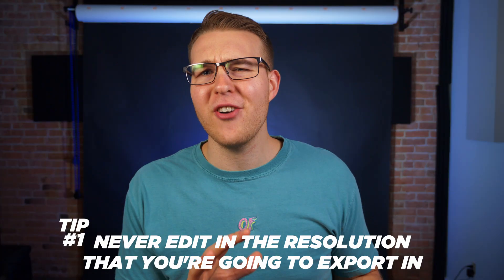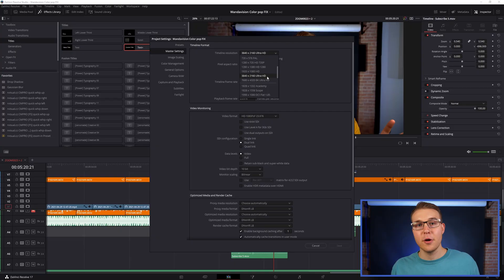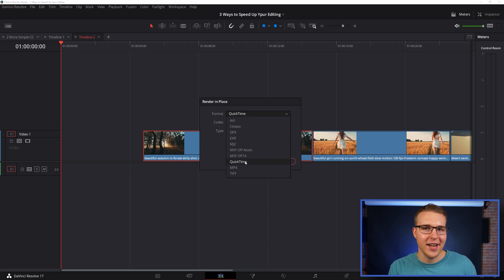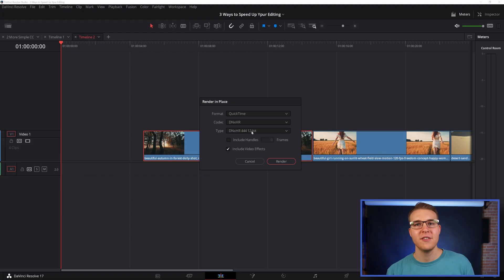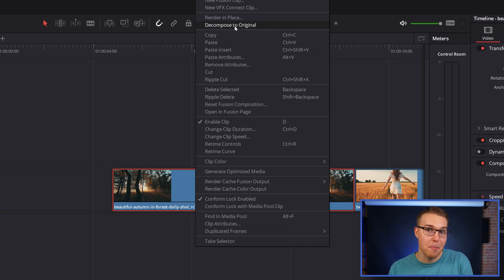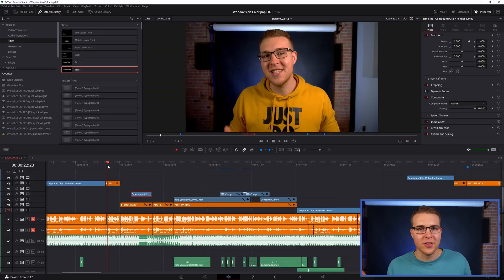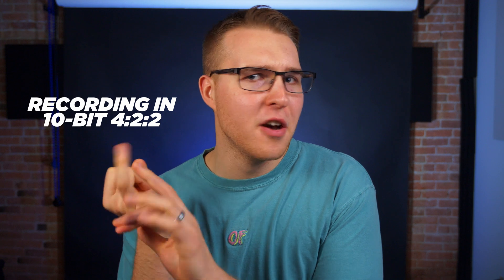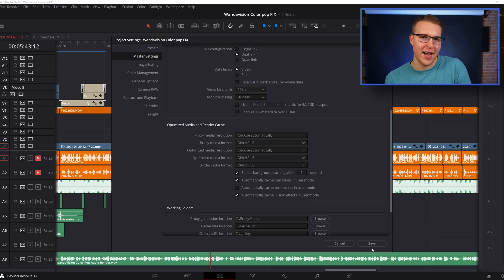3 Quick and Easy Tricks that ACTUALLY Speed Up your Video Editing!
In this video, I share 3 SIMPLE tricks that ACTUALLY work to increase your editing speeds.
These tricks can save you HOURS on one project, and they're all things that are easy to do! Get $157 worth of Resolve Assets & guides for ONLY $37!

Chapters:
0:00 - How You Can Spend Less Time Editing and Speed Up Your Workflow
0:17 - Tip #1: Project Resolution Hacks to NOT Overheat Your Computer
1:39 - Tip #2: How to Use Render in Place to Work AND Render Faster
4:40 - Tip #3: How to Make Movie Magic with PROXIES

In this Davinci Resolve tutorial, we are going to be talking about how to speed up your video editing process with some video editing tips! These tricks are supposed to use for editing in DaVinci resolve 17 & Davinci Resolve 16! This video editing tutorial will really be helpful and hopefully, you can edit faster inside of DaVinci resolve